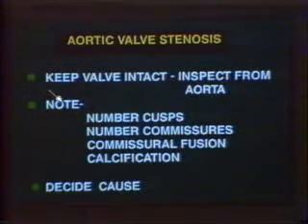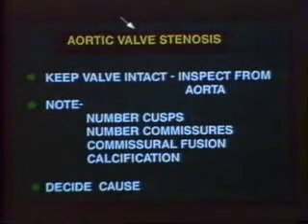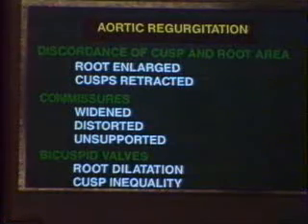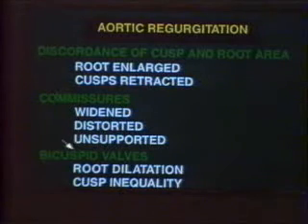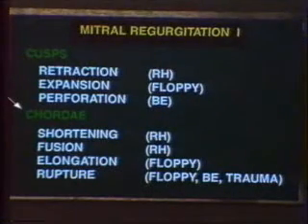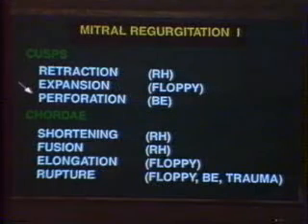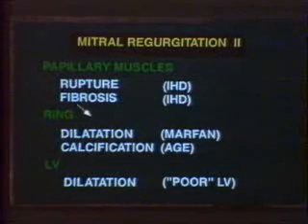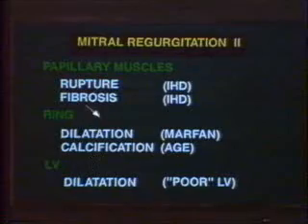cardiac pathology course2